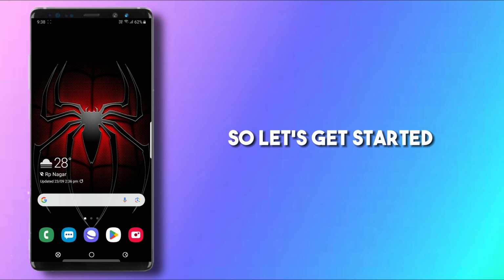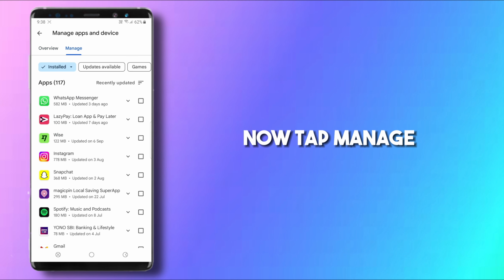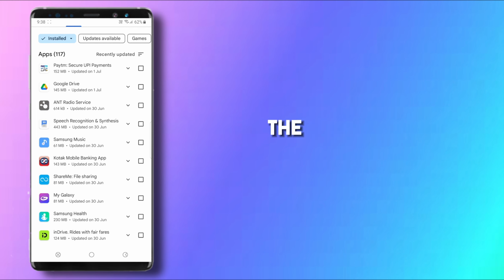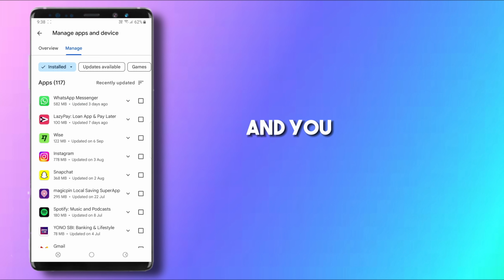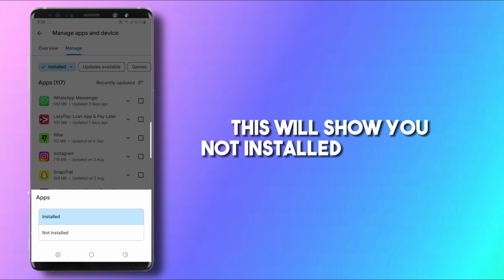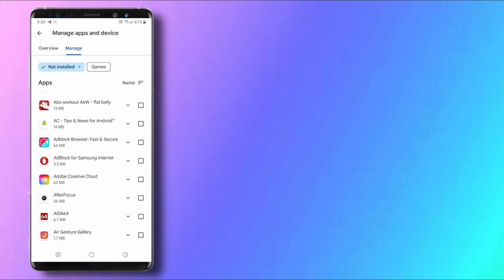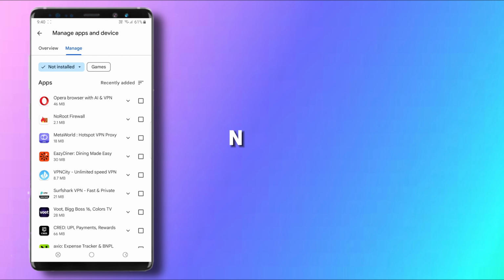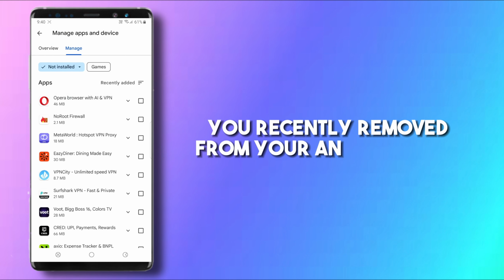How To Find Uninstalled Apps & Games History on Android - 2023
In this video, we will show you how to Find Uninstalled Apps or Recently Deleted History on Google Play Store